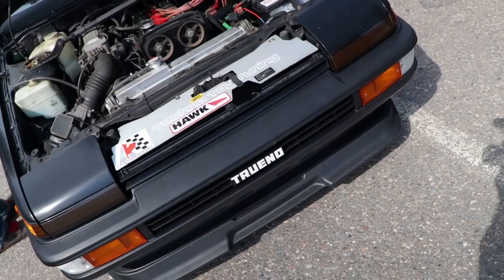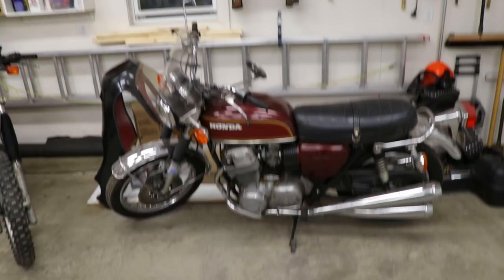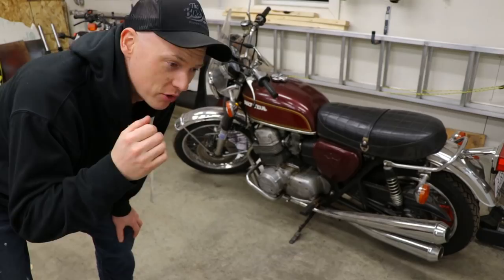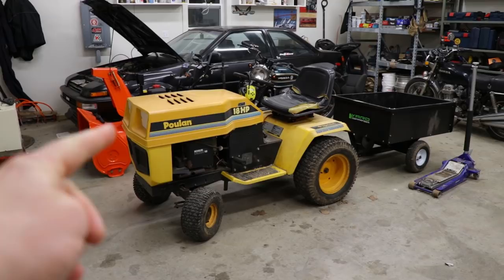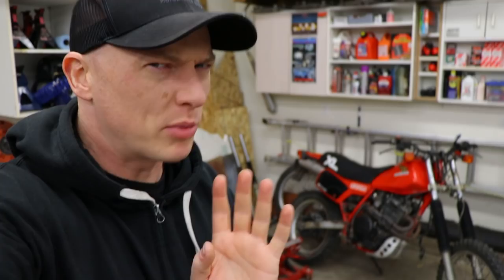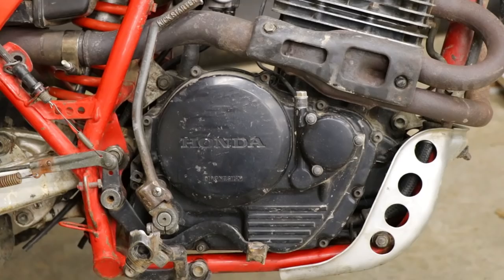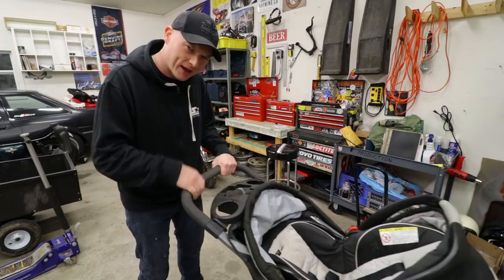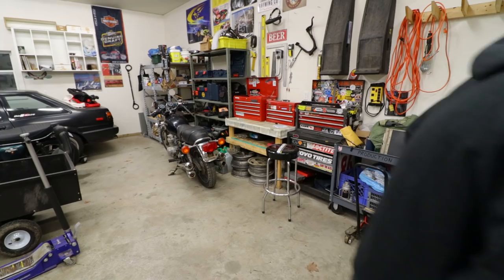Huge LIFE and Motorcycle Project Updates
Huge LIFE and Motorcycle Project Updates. No... like seriously HUUUGE personal project update :P

Lots of updates on my CB750 (and a new to me CB550) projects as well as the AE86. But the real juicy bit of news might just surprise you.

Gimbal Stabilizer